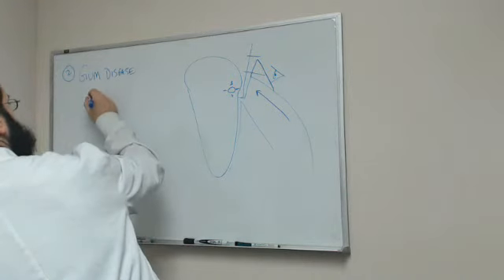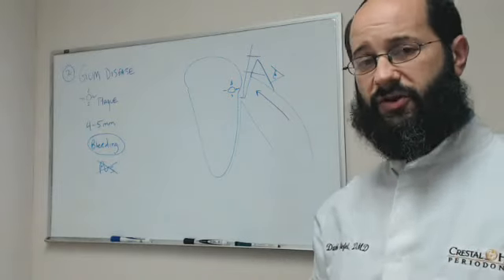Gum disease and gingivitis - how it occurs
This lecture was given by Daniel Stiefel, DMD.  He is a board certified practicing periodontist in Western Massachusetts.